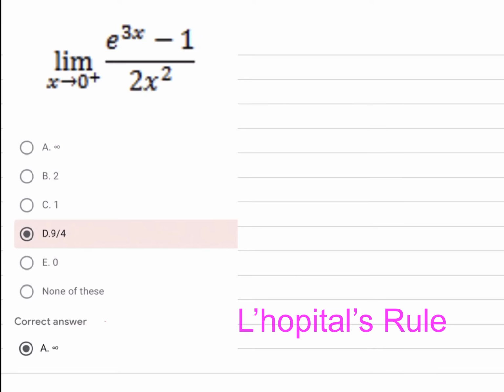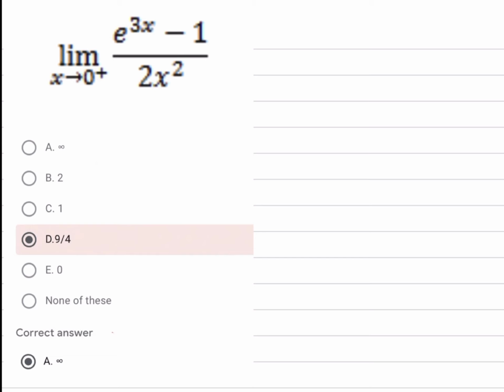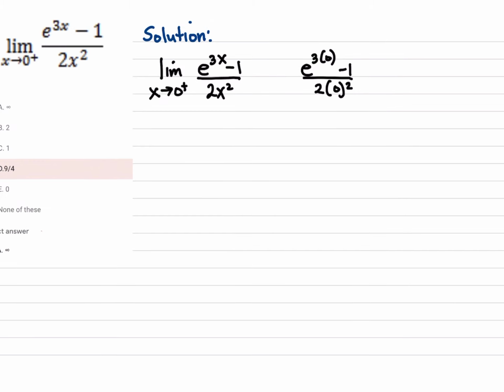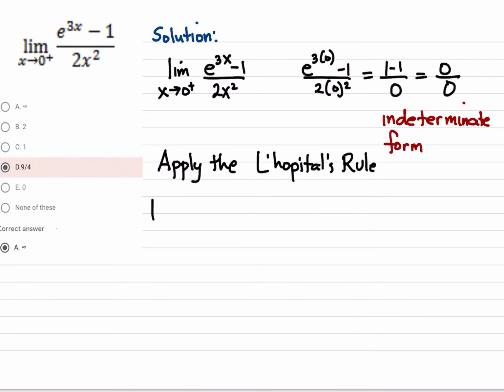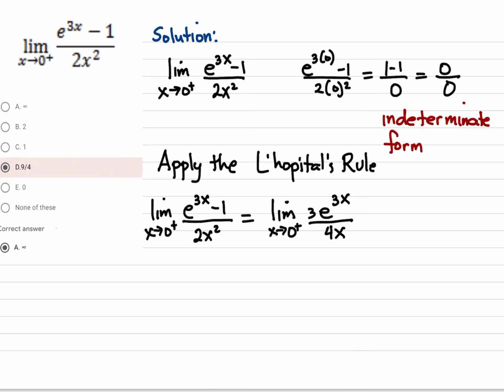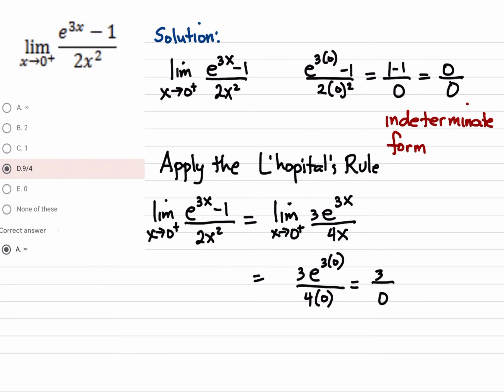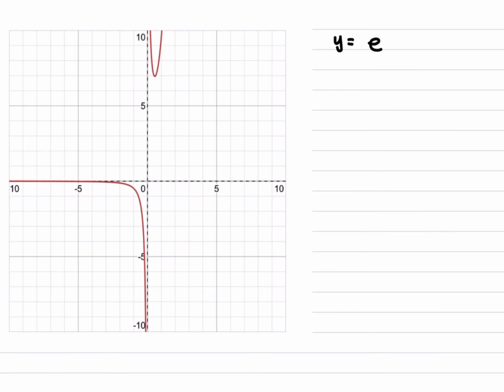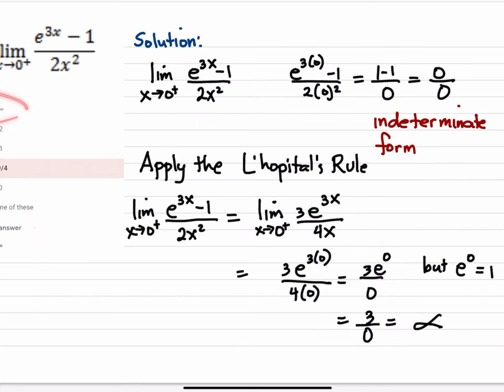Solved problem on L’hopital’s Rule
Solved problem in Limits